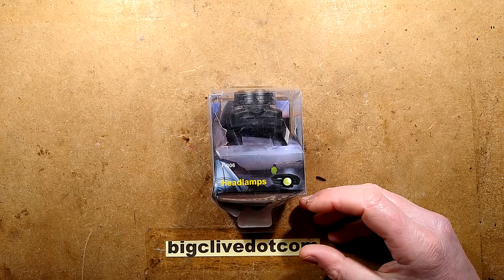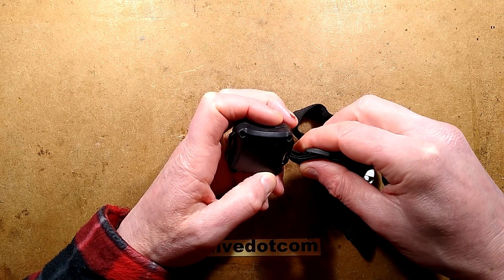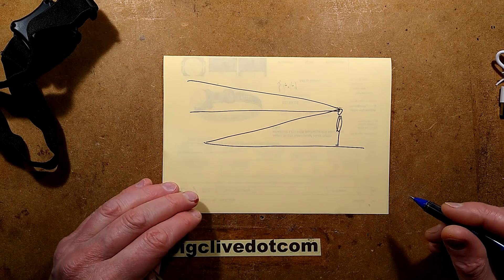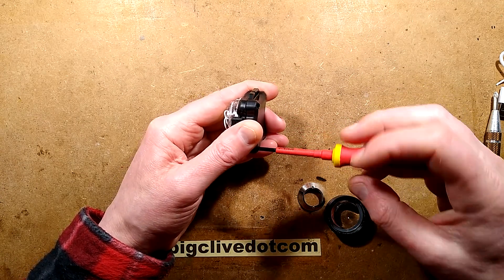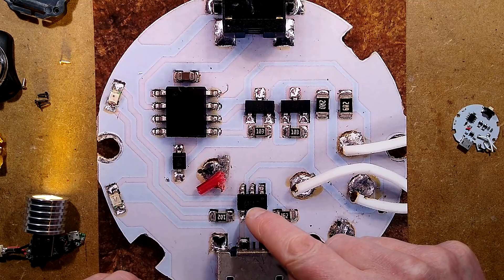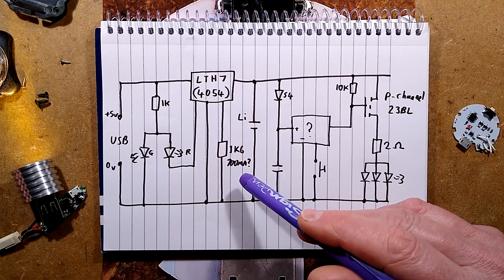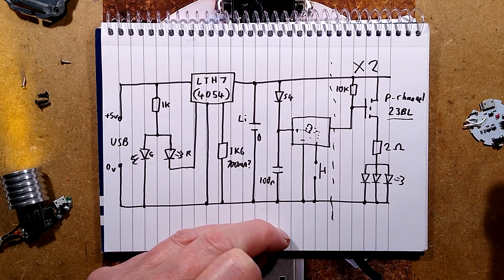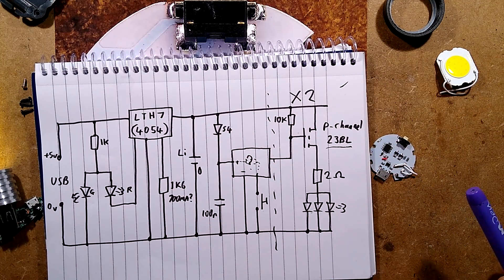eBay's cheapest pile of crap USB rechargeable LED head torch.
Who even came up with idea of a head torch that can't even be aimed into your field of view?
The circuitry is fine. The LED panel is OK (wide angle COB). The case is mostly great. but it fires most of the light outwith your field of view.
It's like an LED bike light with a head strap on it.  Maybe that's its intended purpose, although it seems a bit wide angle for that.  Am I missing something?  It just seems so bad for the quality of construction.

At 4V the white LED array passes 450mA
At 3.6V the white LED array passes 300mA

At 4V the red LED array passes 260mA
At 3.6V the red LED array passes 210mA

The processor cuts off at around 2.7V

Provisional lithium cell test indicated a capacity of 300mAh.

Here's a listing on ebay.  It may act as a starting point in a search:-
Aim to pay around $5 as the device has limited applications.